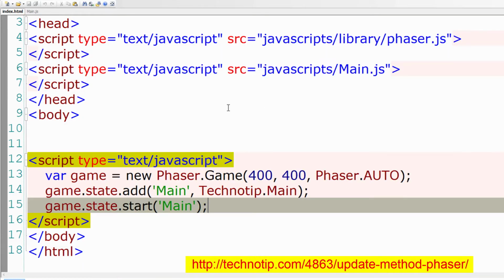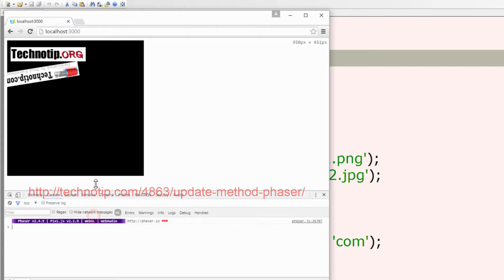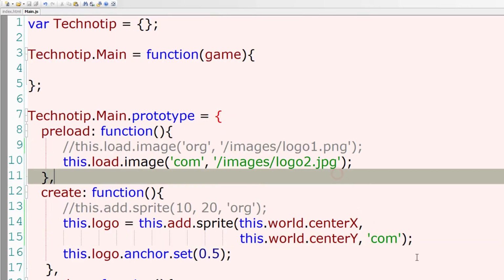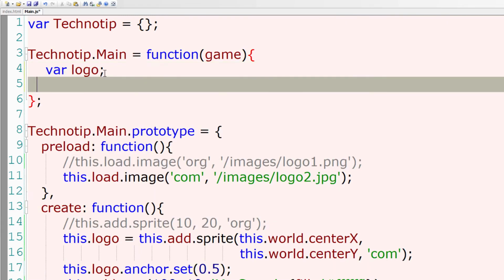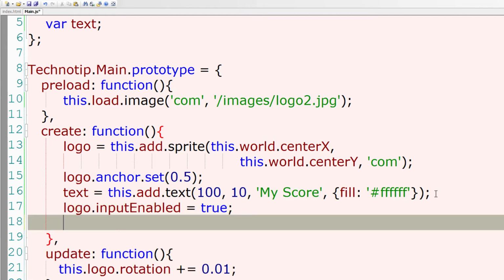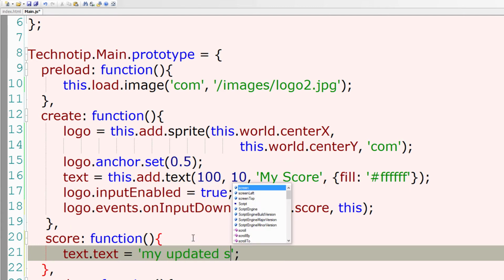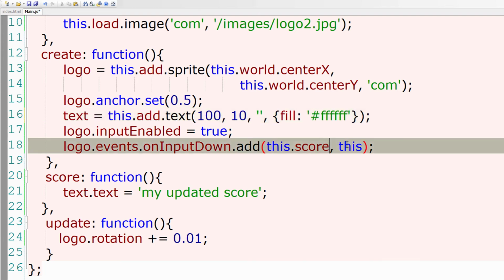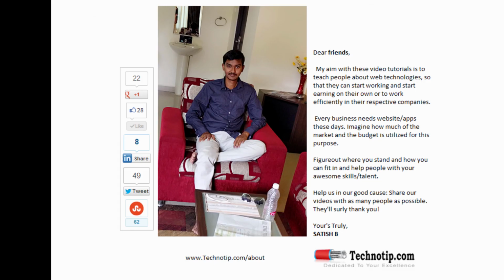Enable/Add Click Event On Image/Game Object: Phaser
In this video you’ll learn:
1. Writing Custom method / function.
2. Writing and using local variables.
3. Enabling click recognition(event) on image.
4. Passing parameter to custom method.
5. Creating text on phaser game world.
6. Placing game object to the exact center of game world / game stage.